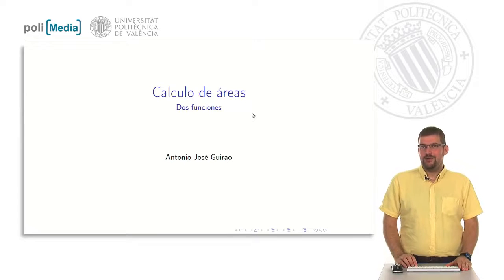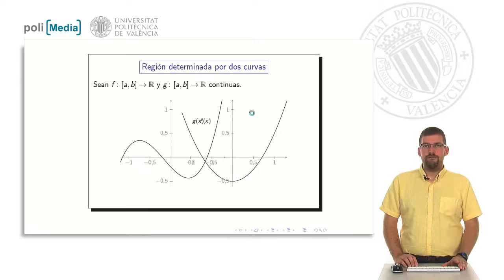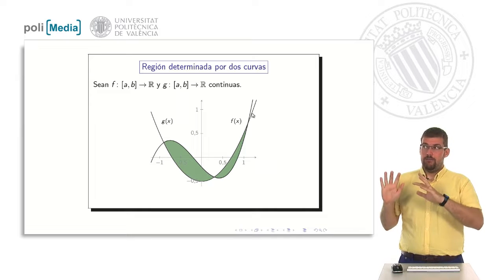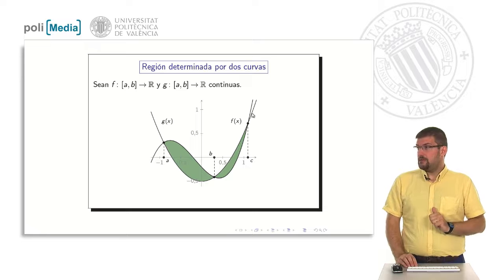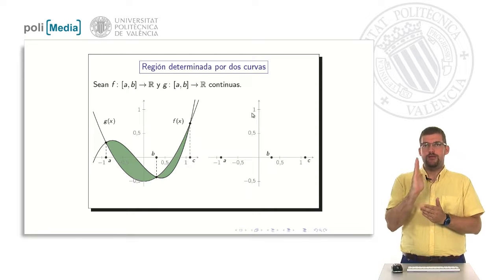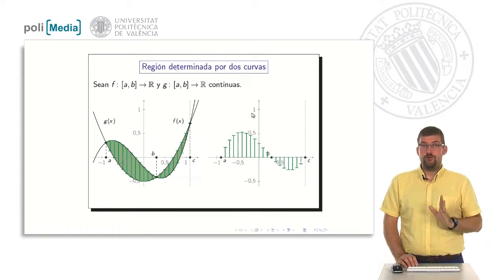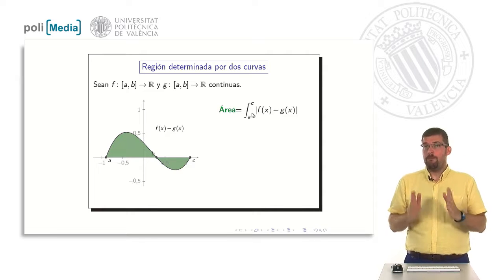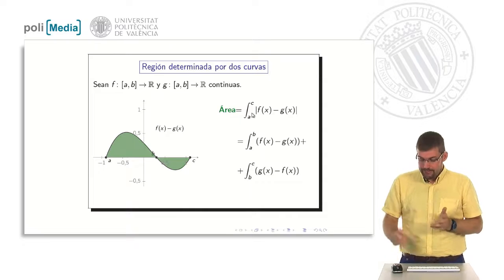Area calculation (Two functions) | 15/20 | UPV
Título: Area calculation (Two functions)

Descripción automática: In this video, the presenter teaches how to calculate the area enclosed between two continuous functions using definite integrals. The prerequisites mentioned include understanding primitives, definite integrals, and their relation to areas beneath a graph and the x-axis.

The video explains the concept using two functions, f and g, and focuses on the area that is bounded and can be visually observed. The key to the solution is identifying the points of intersection which define the region's boundaries. To determine the enclosed area, the presenter illustrates how to transform the problem into a scenario where the area under a single function is considered.

By plotting vertical cuts through the region and transferring these to a new graph, the problem simplifies to finding the area between a new function, described as the difference between f(x) and g(x), and the x-axis. Two different integrations are required, one from the first point of intersection to the second, and another from the second to the third, adjusting the integrand to reflect which function is above the other within each interval.

In conclusion, the video guides viewers on performing these integrations to find the total area enclosed between the two functions, properly interpreting the results delivered by the definite integral. The session ends with a prompt for the next video in the series.